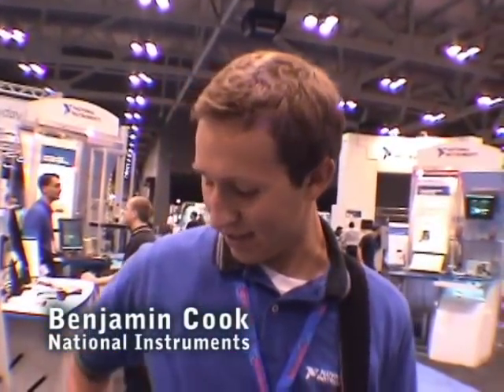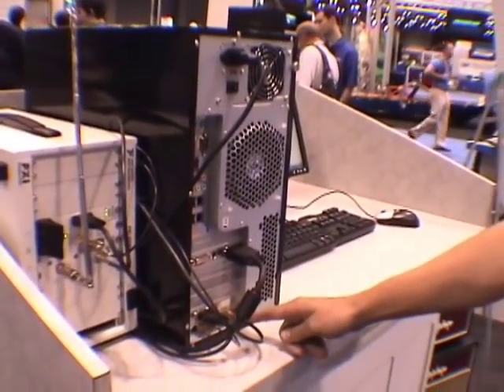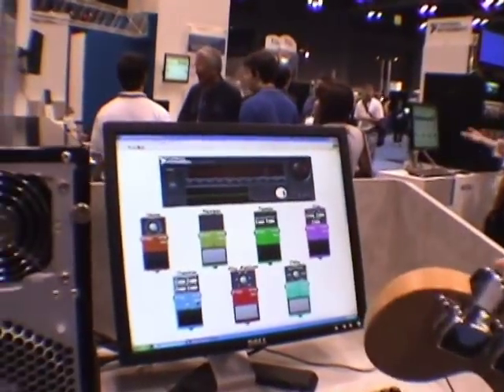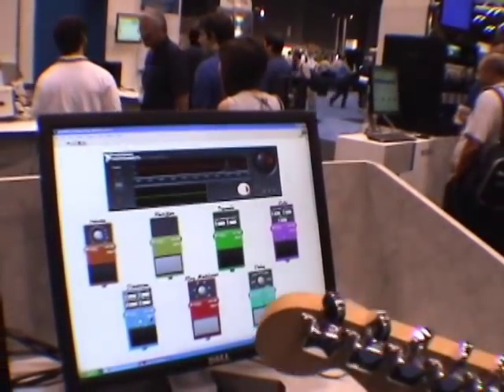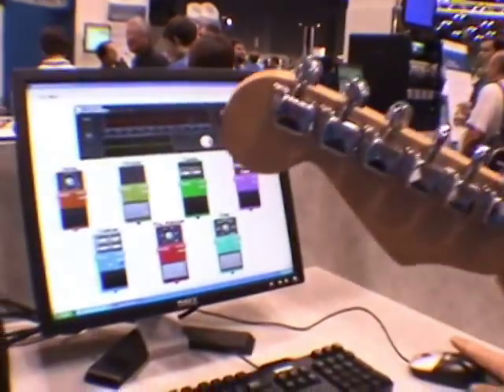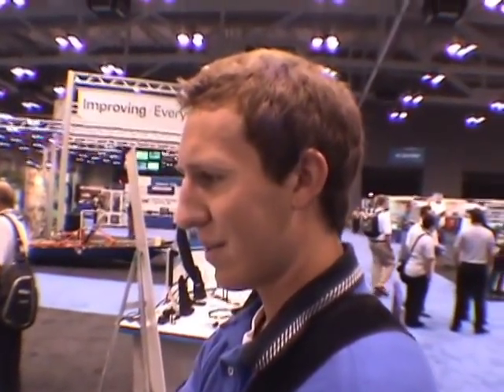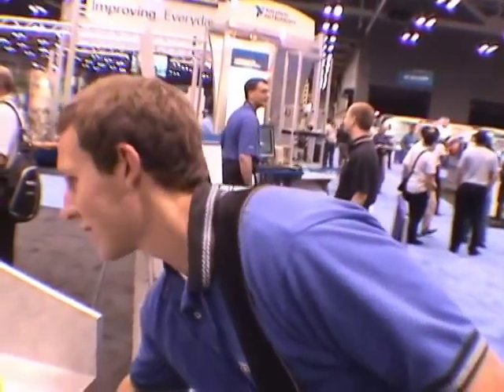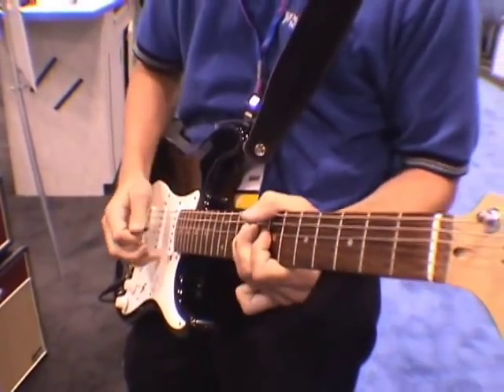LabVIEW based guitar effects pedals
A video from NIWeek 2008. Benjamin Cook really had fun building this electric guitar effects system based around NI hardware and LabVIEW.

This is a wireless audio processing project. A 550 MHz transmitter transmits FM modulated data to a 5600 down converter. It down converts the data to 25MHz. That gets sent to a 5640R IF-RIO card. The IF-RIO card has an FPGA. That's where all the demodulation and audio processing happens which then gets sent out the sound card. You get very low latency audio response.